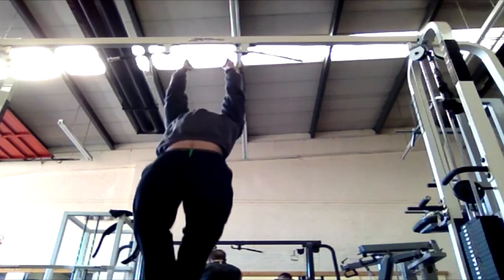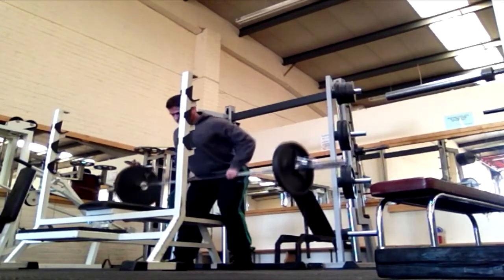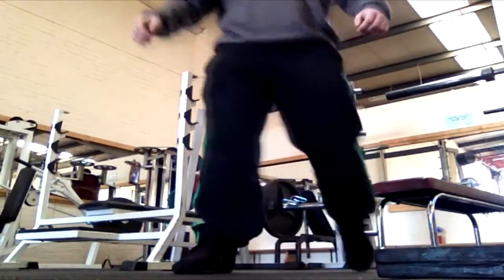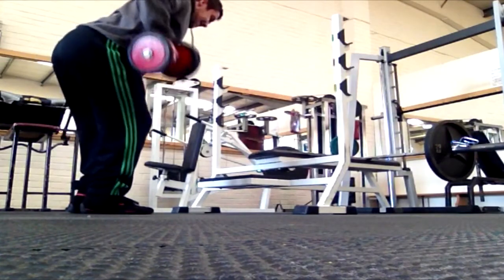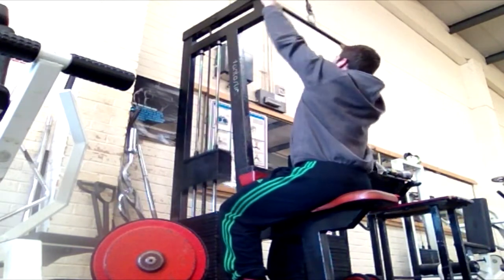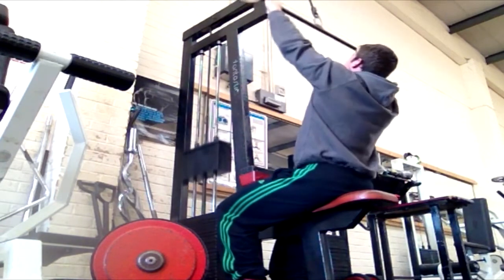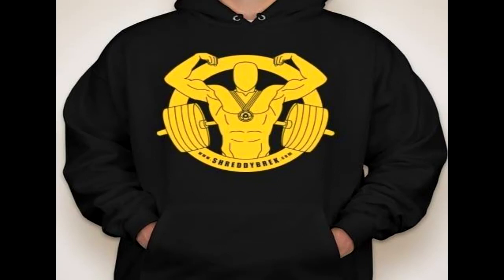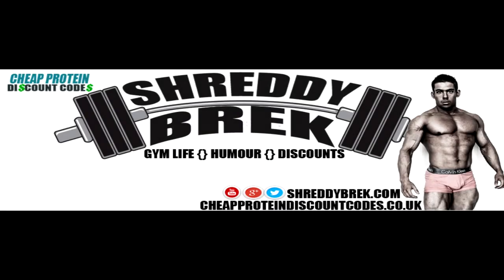High Volume Back Workout - 7+1/2 weeks out from NABBA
This is my high volume back workout 7 and a half weeks out from the NABBA North Britain 2014. This is the first week i've began splitting muscle groups, and lifting twice a day. Working out twice a day means I can hit each muscle group without fatigue from working out a different muscle group prior. Im not too sure what to expect, but i thought id give it working out a try. This video shows my high volume back workout, which i completed in the afternoon. Following this high volume back workout, I trained heavy triceps on the evening.

My high volume back workout for March 12th was
Chin Ups 4 x 8
Barbell Row Supersetted With Dumbbell Row 4 x 12-15
Wide Grip Lat Pull Down Supersetted with Lower Back Hyperextensions 4 x 12-15

Hope you enjoy this high volume back workout video guys.